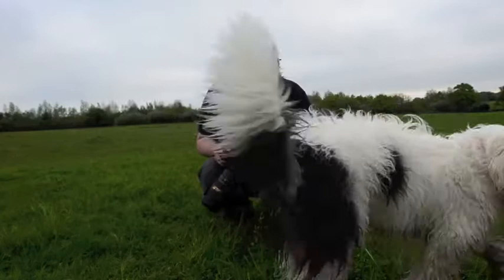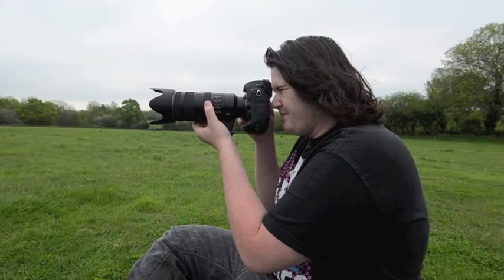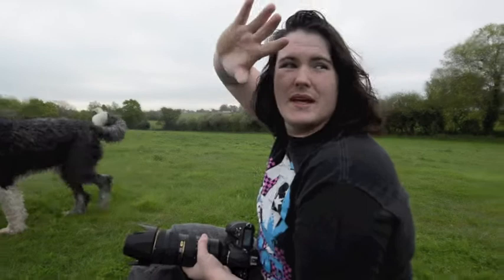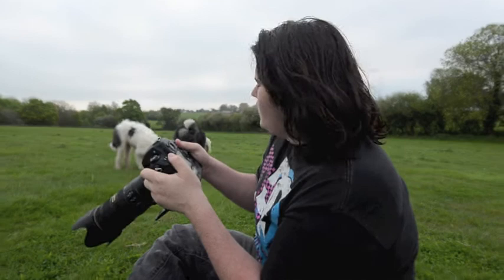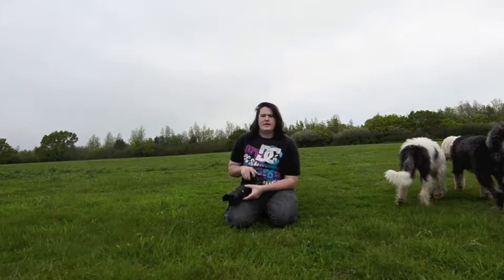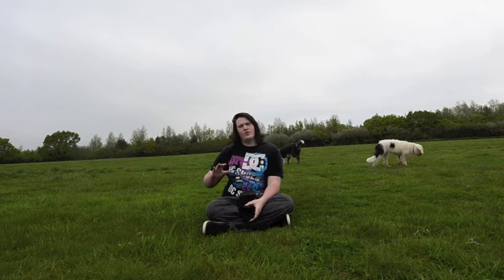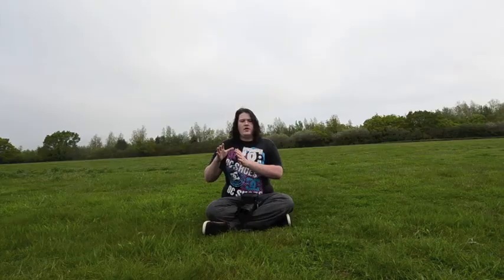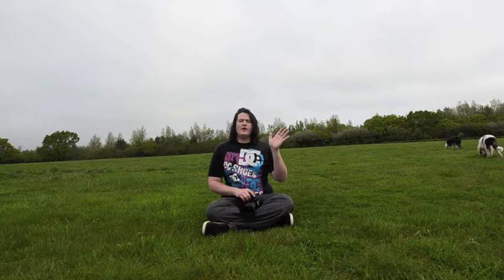How to compose your photos